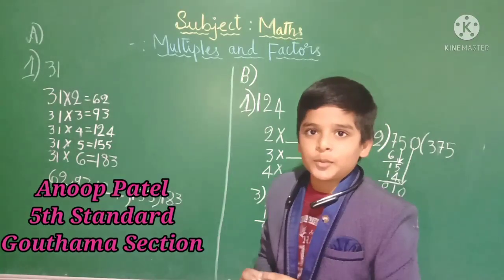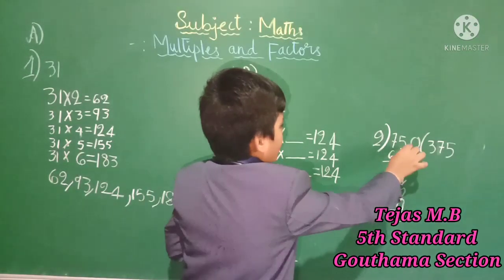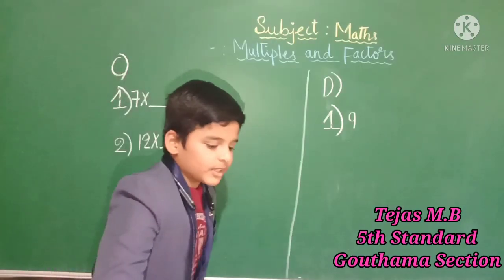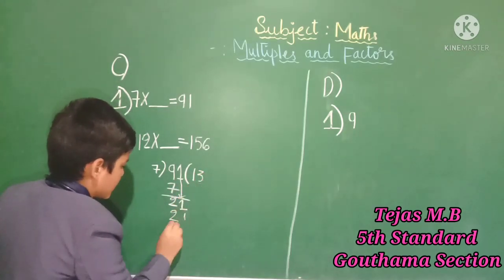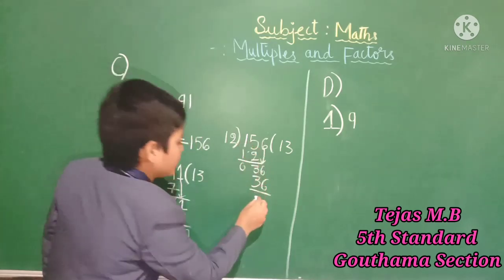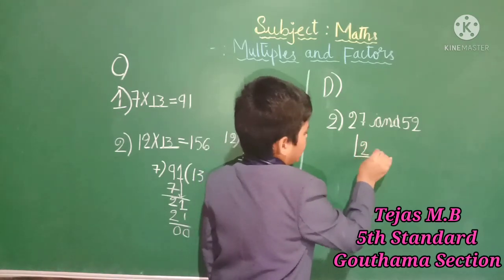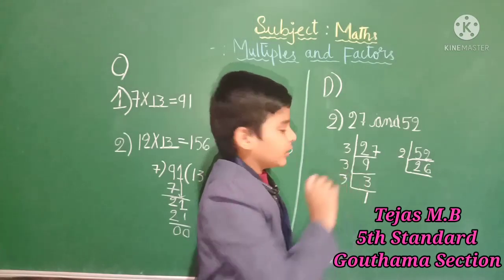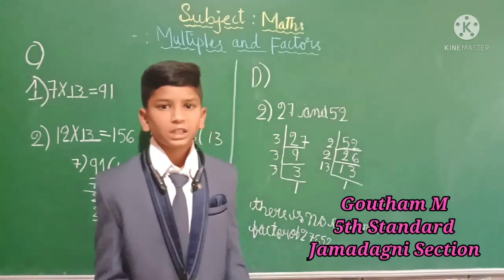5th Standard Mathematics A Seminar by students on Maltiples and factors .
5th Standard Mathematics Seminar by students on *Maltiples and factors*.

Team mentor:- Mr. Mohammad Sadiq
5th Standard Maths Teacher of Gurudeva English Medium Higher Primary School.
kottur